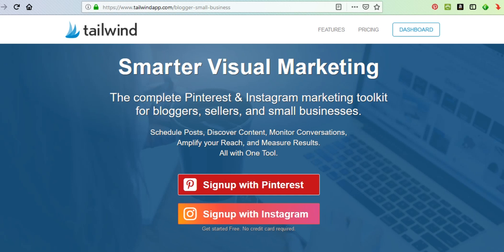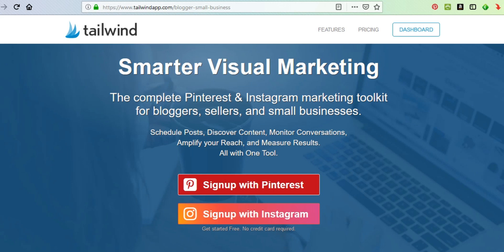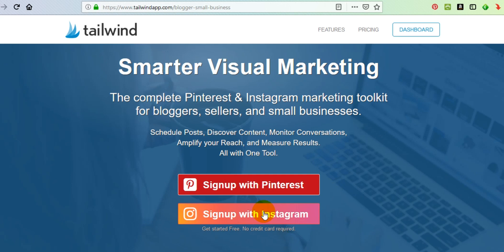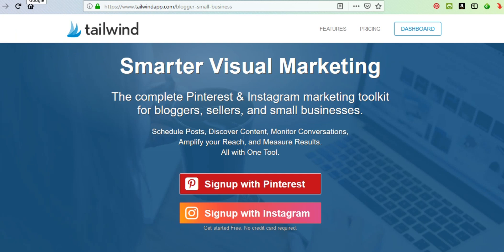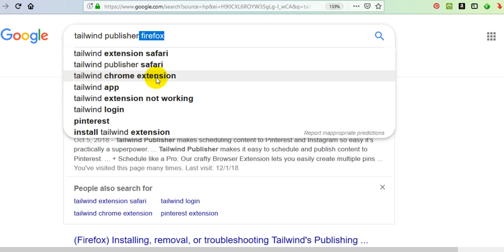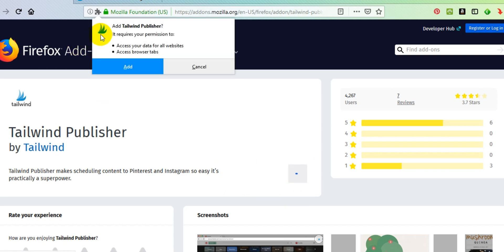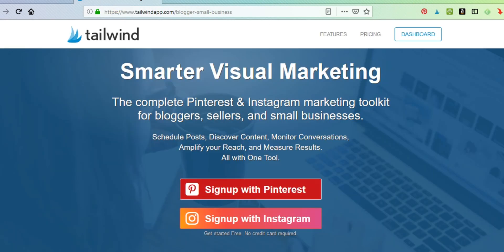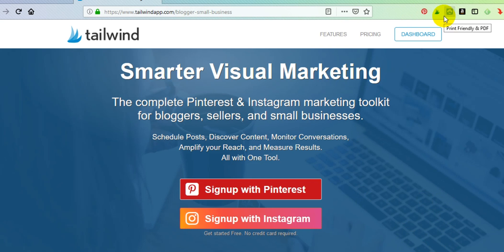How to Install The Tailwind Browser Extension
Quickly and easily turn on the power of Tailwind by downloading the Tailwind Publisher.

The Tailwind Publisher is a shortcut that enables you to not only post interesting images from Pinterest and Instagram as you're browsing the internet, you can organize and schedule those posts and pins.

Once you post content you can create strategies and learn what works and what doesn't work using Tailwind's insights and reporting tools.

This video walks you through the process of installing the extension whether you're using Safari, Chrome or Firefox.